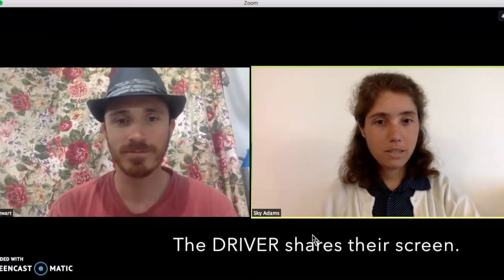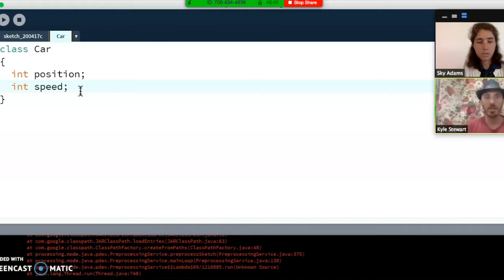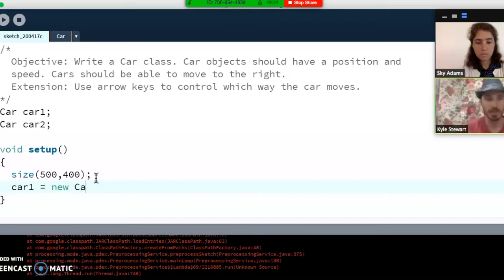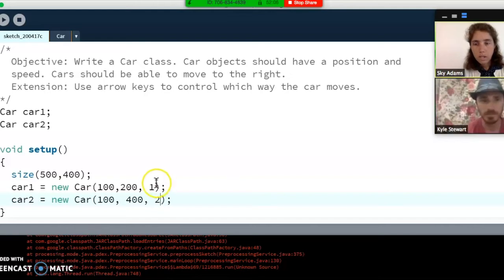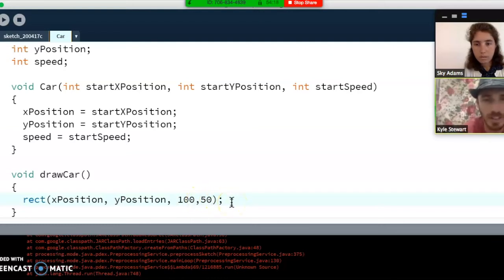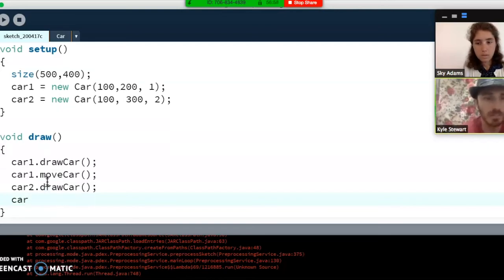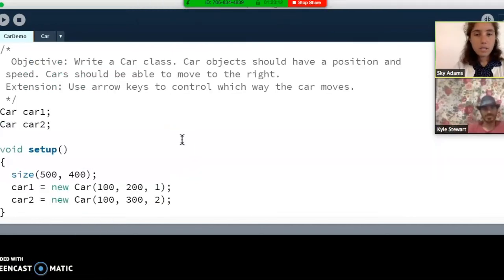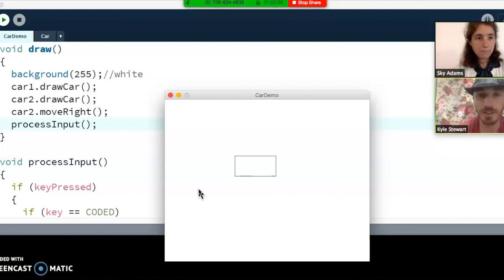Pair Programming, Classes, and Objects